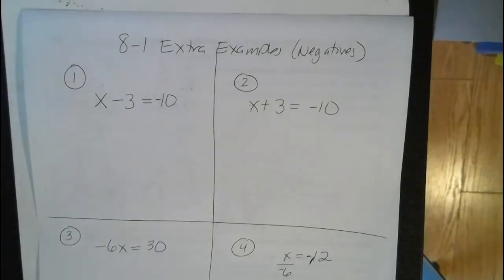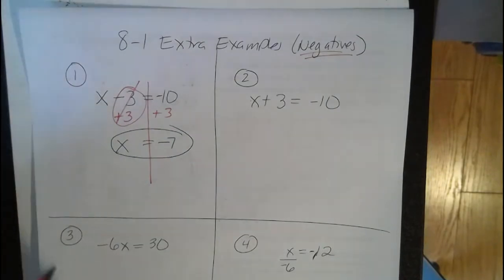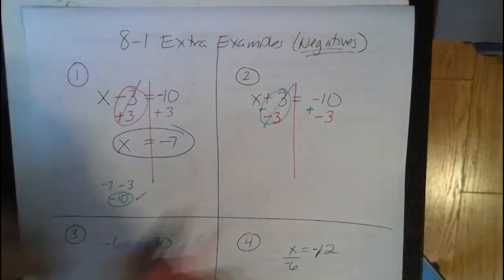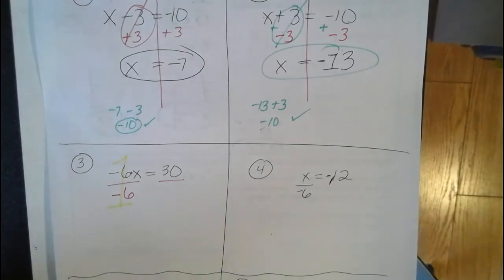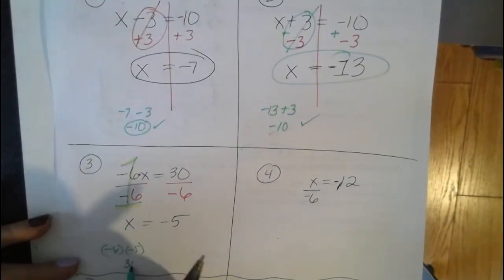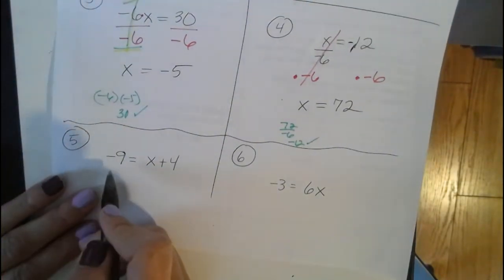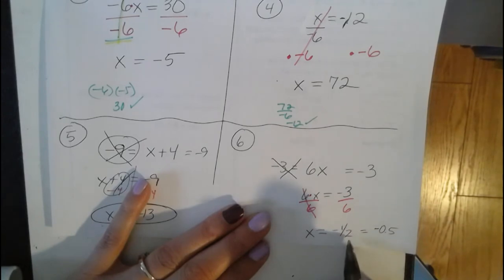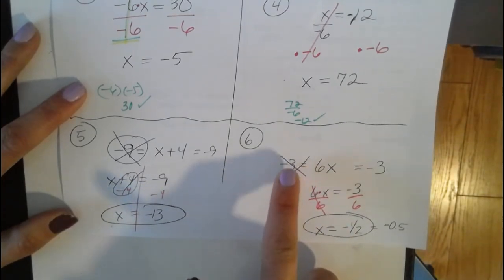Math 7: 1- step equations (negatives)